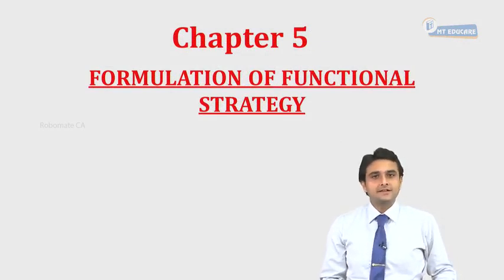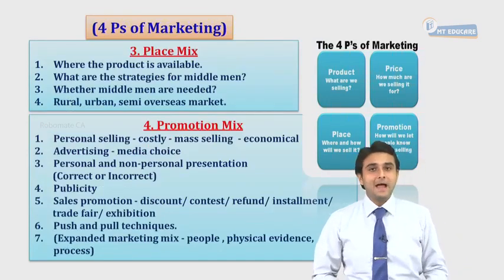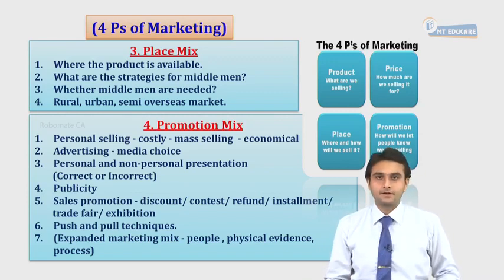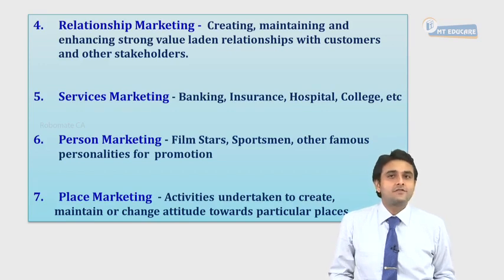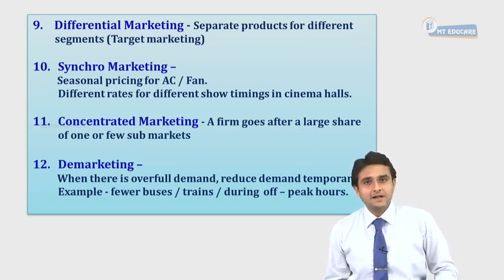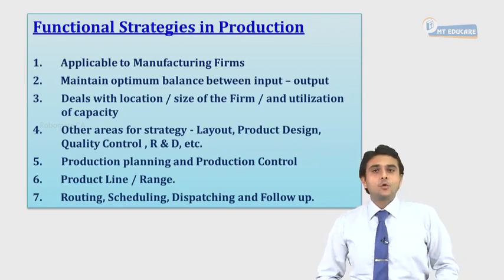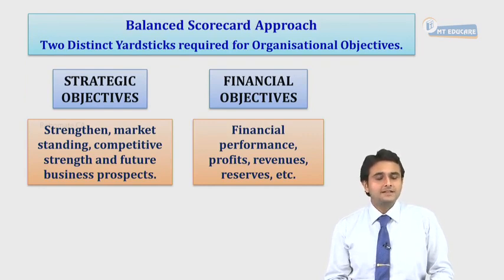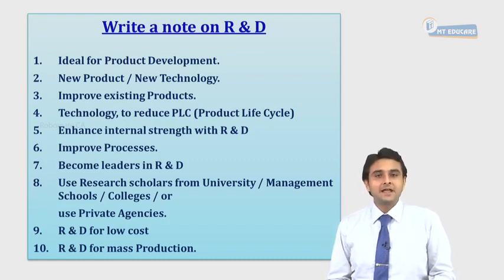5.FORMULATION OF FUNCTIONAL STRAREGY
CA-IPCC SM